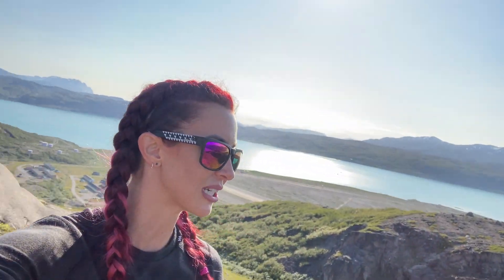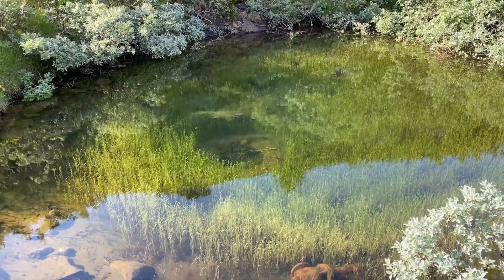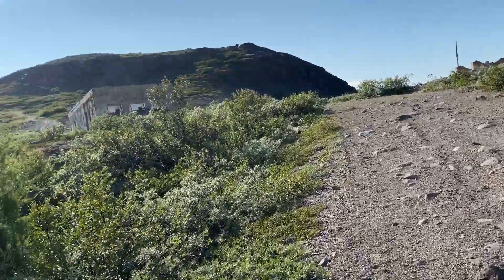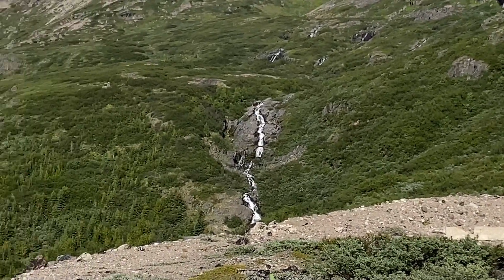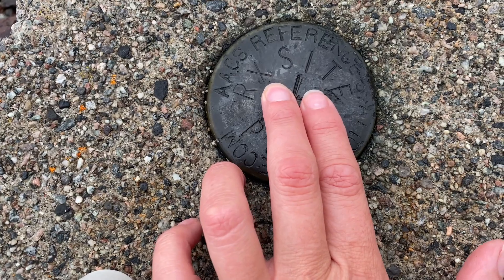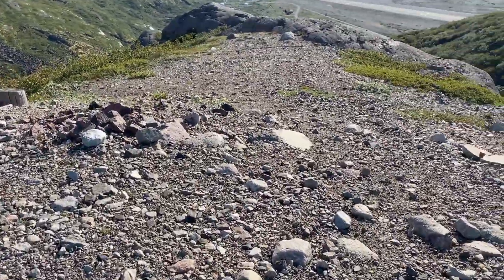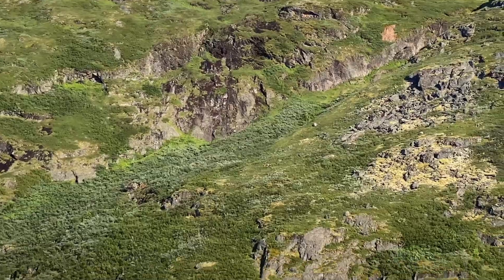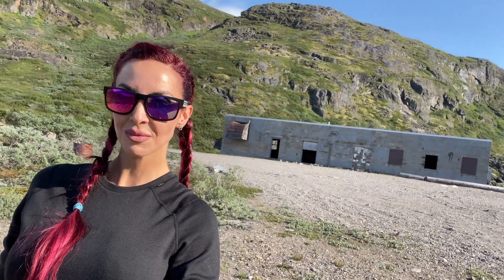World War II Base in GREENLAND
I had a lovely climb to the top of the hill where an old WWII base camp electric instalment was located. I made this hike my daily exercise.

Hey Guys I'm Elley, From ElleyKnowsRocks you may have seen me on TikTok. Well, here I am with full length videos. Please follow along and be Part of My Adventure.

Find cool minerals and my Minerals Test Kits here